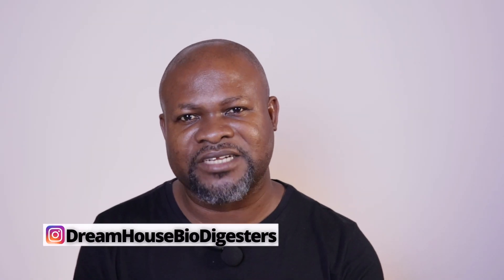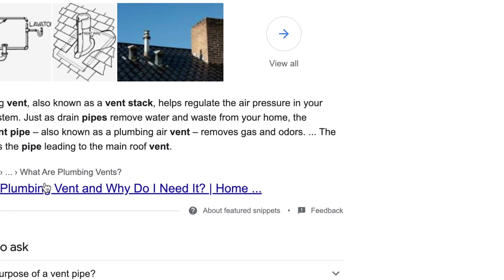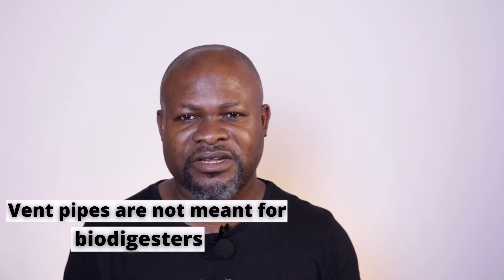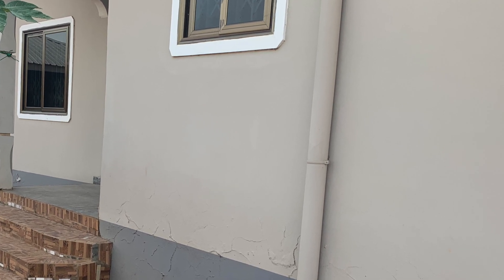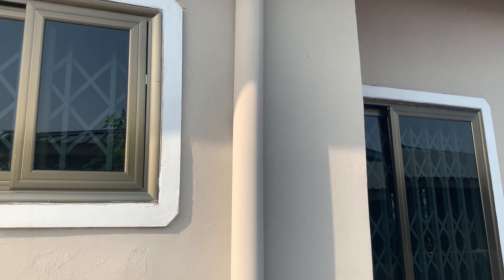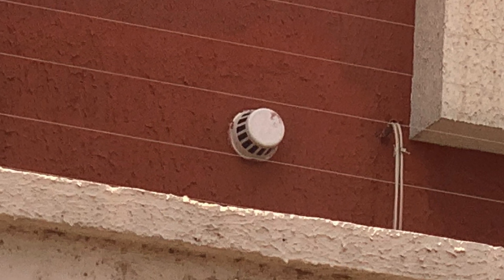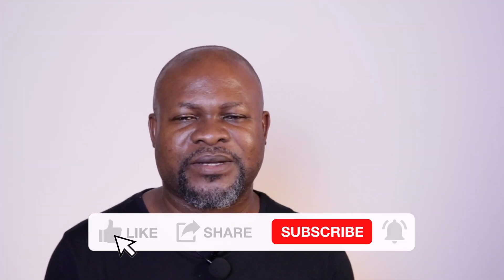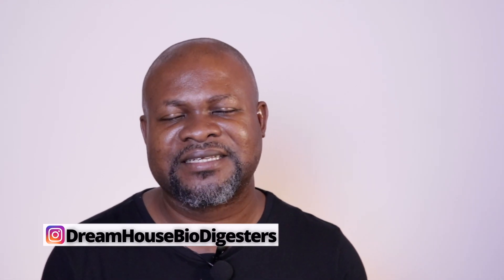Why No Vent On Your Bio Digester Update || Q & A Session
This video is an update on our earlier video on why you don't need a vent pipe on your biodegradable biofil waste bio digester toilet. Most bio digester constructors have adopted the use of vent pipes as a means of letting out biogas or harmful gasses that build up in these tanks. But the research does not support this claim.